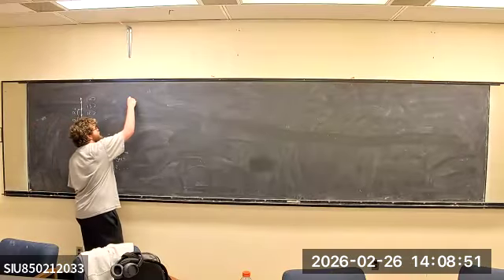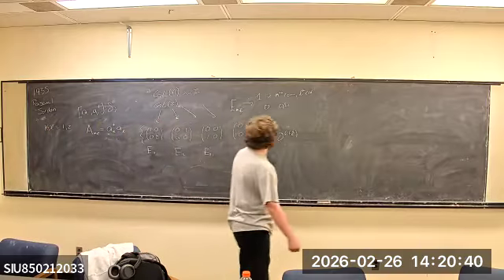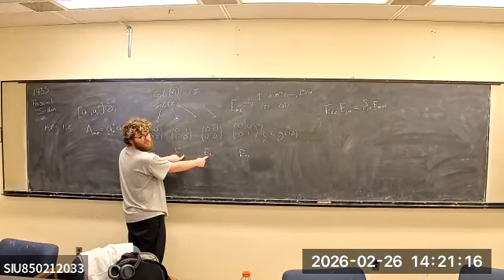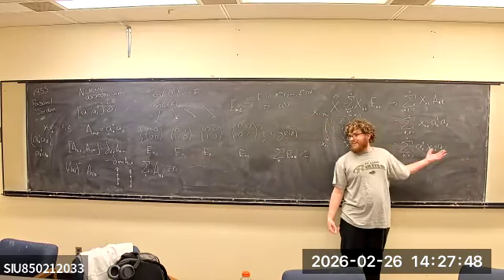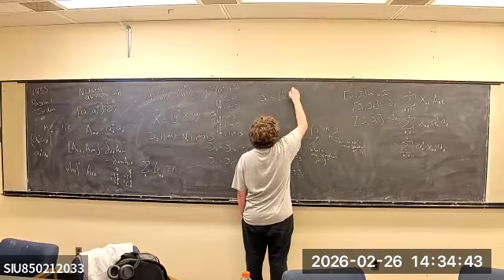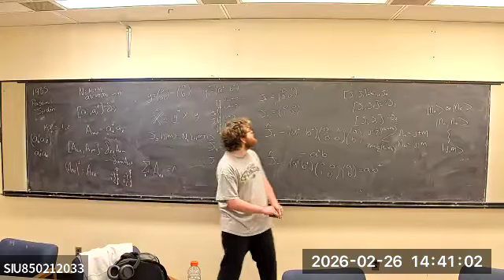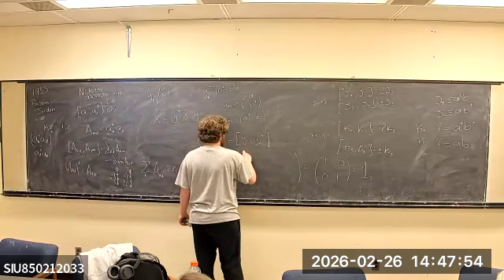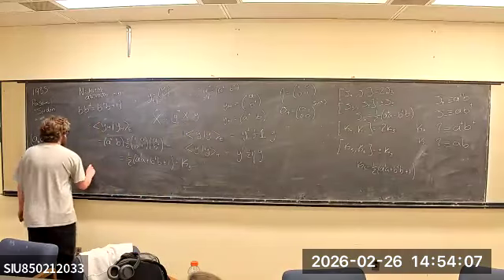20260226: (Jackson Lewis) Observations on Representations of Lie Algebras via Harmonic Oscillators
20260226: (Jackson Lewis) Observations on Representations of Lie Algebras via Harmonic Oscillators